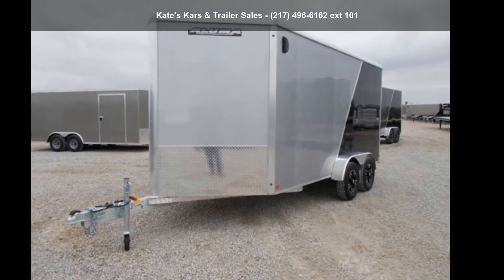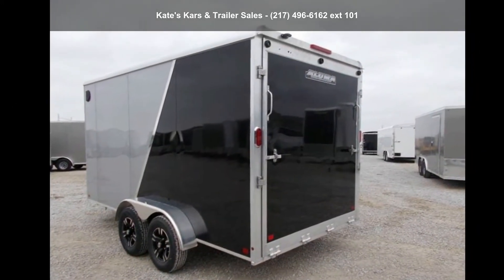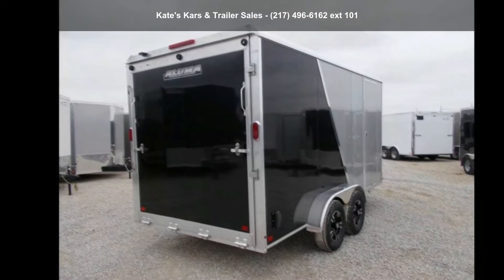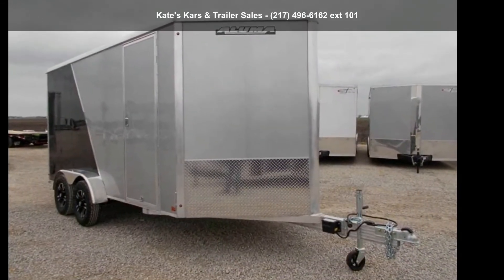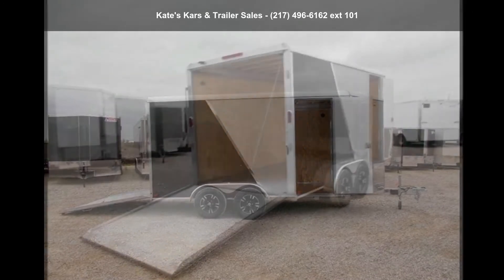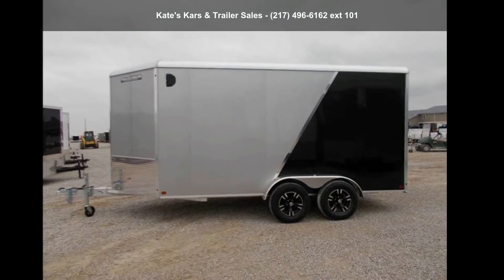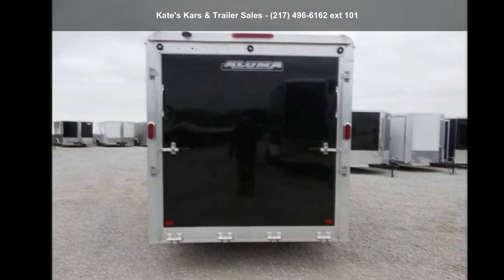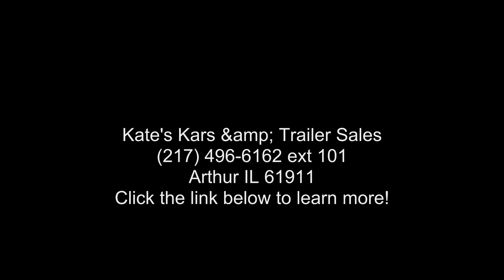2021 Aluma 7X14 Enclosed Aluminum Trailer 7X14 Extra Tal...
New Aluma 7x14 Aluminum Cargo Trailer Dealer.  *This trailer has side vents, V-nose, rear ramp door. Absolutely pulls like a dream. 12 additional height. * *New 2020 Aluma AE714TAR* *Aluma and apos;s tandem axle enclosed trailers come in medium and large sizes and are excellent for hauling cars, ATVs, UTVs, work equipment, tools, storage items, and so much more.* *7 and apos; Interior height* *2) 3500# Torsion axle (7000# GVWR)* *Electric brakes on all 4 wheels, easy lube hubs* *ST205/75R14 LRC radial tires* *Aluminum wheels* *Plywood wall lining to ceiling* *One-piece aluminum roof* *Rivetless .030 exterior aluminum skin* *2-5/16 Coupler with safety chains* *Wheel swivel tongue jack, ** *LED Lighting package* *Dome light with switch* *V-Nose front (approx 42)* *Aluminum treadplate rockguard* *32 Side door* *Aluminum door... read more